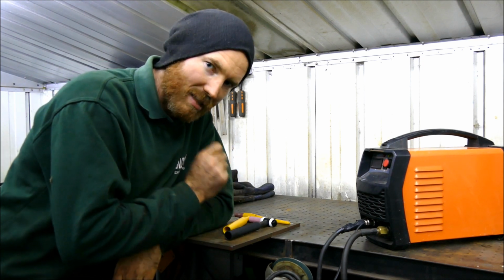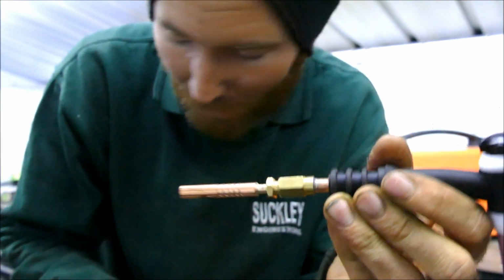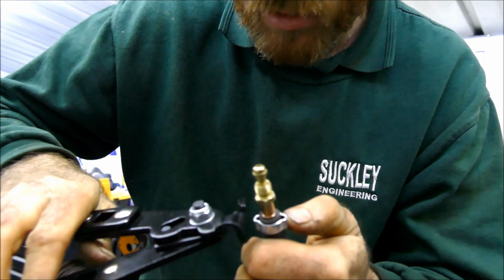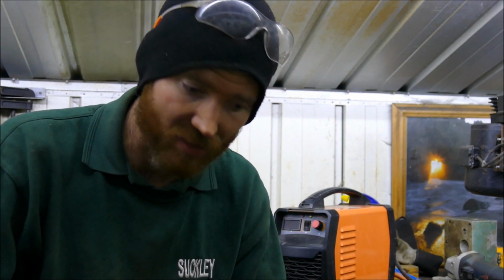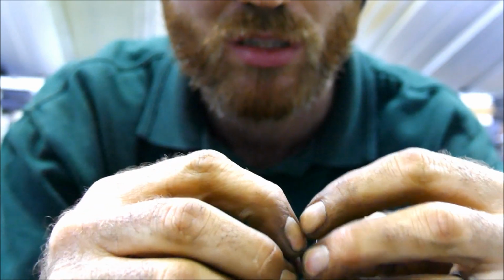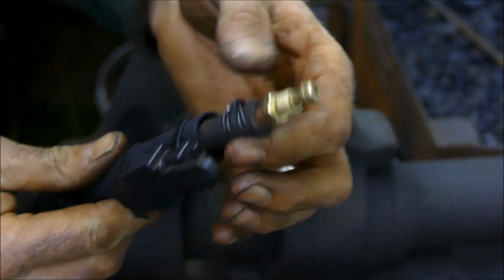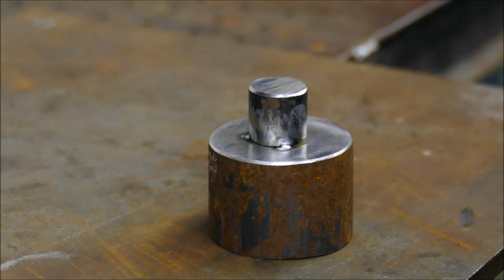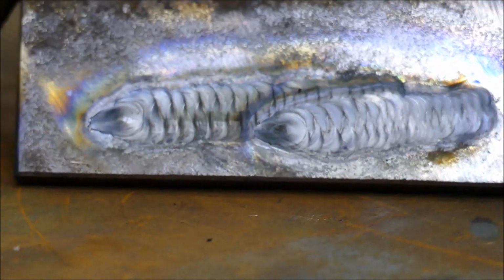Pro torch on a cheap welder + wire pipe clamp/crimp tool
Watch Joshua De lisle AWCB walk you through the creation process with his welded and hand forged works of Art and Luxury items.

In this episode we take a look at our cheap tig welder which has performed increadibly well over the last few years, now we are going to upgrade the torch to a wp-17F so we can use professional cups and lenses that can't be used on this model curently.

we are also taking a look at wire clamping/crimping and how to make a simple tool to do it and what makes it so effective.

Great deal on 200 amp stick welder

Large lense
Pyrex lense
Pyrex kit
Standard cups

Large lense
Pyrex lense
Standard cups